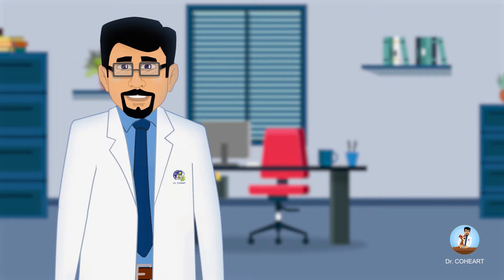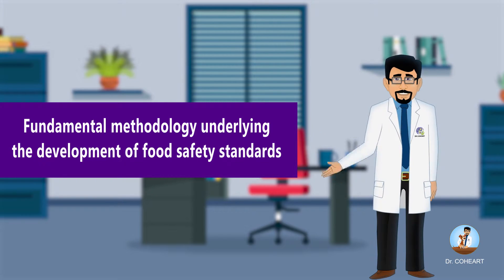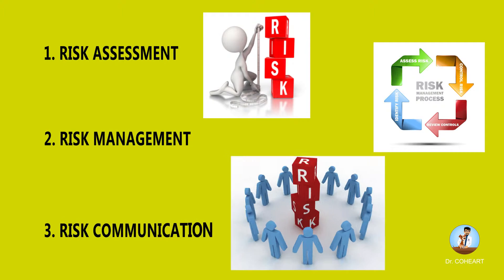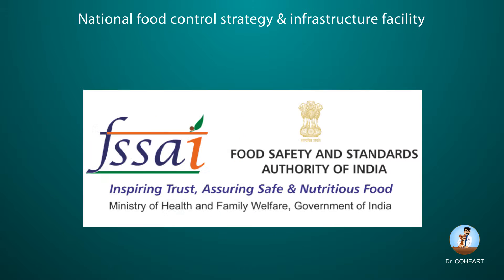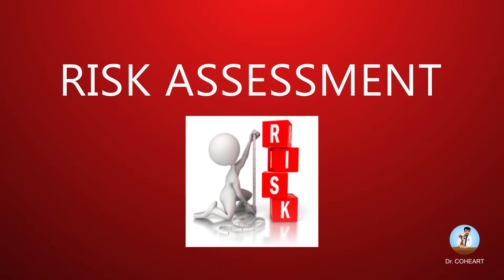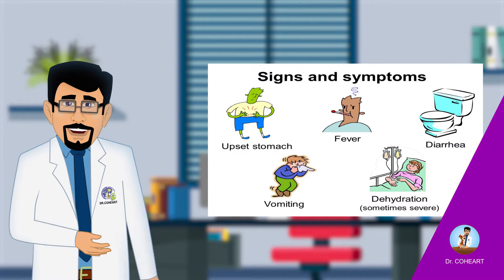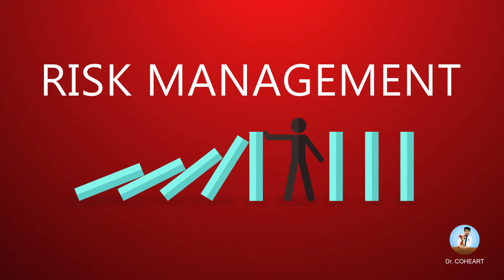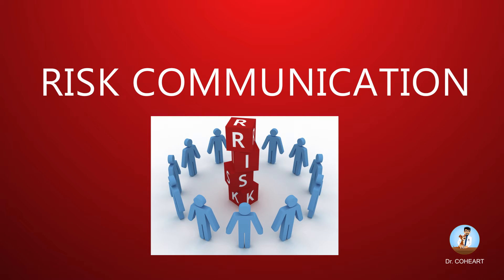Risk Analysis, Assessment and Management of food safety | Dr. COHEART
Identification and analysing potential issues that could negatively impact the management initiatives or industry mitigate the risks involved. Lets see how Risk analysis forms an integral part in food industry in this episode of Dr. COHEART.